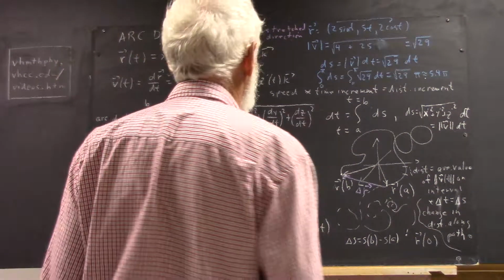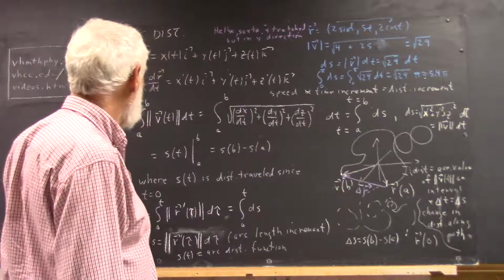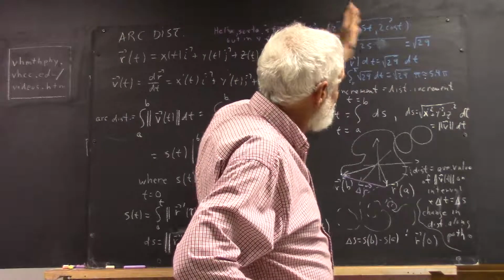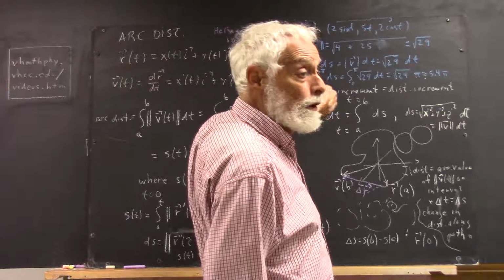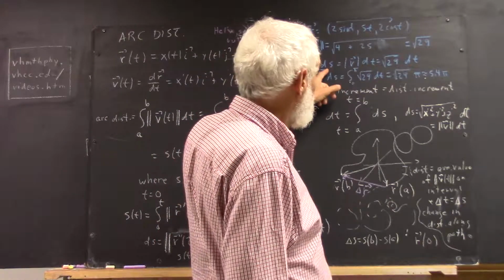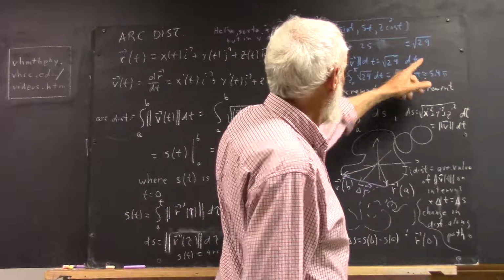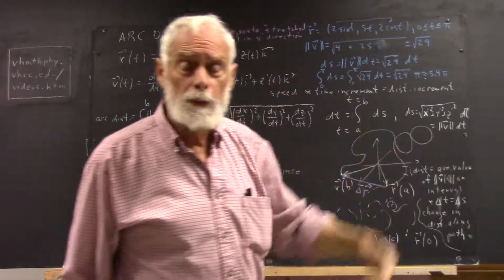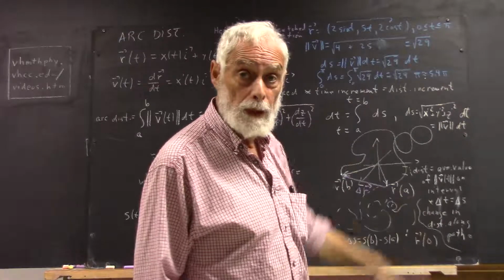dagmult 0590 arc dist along a specific curve 3